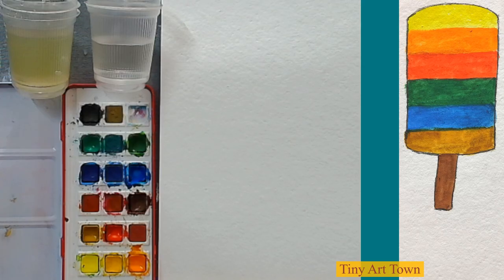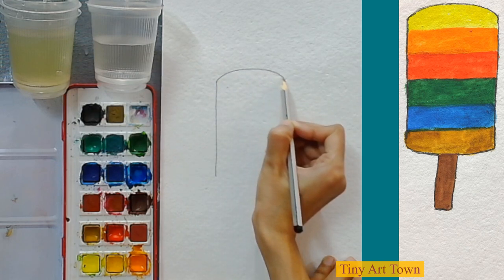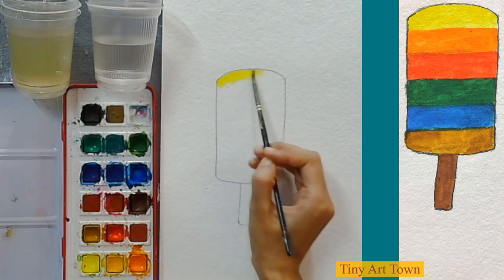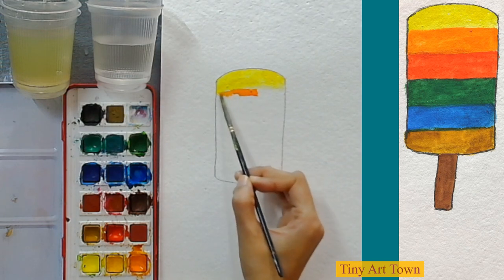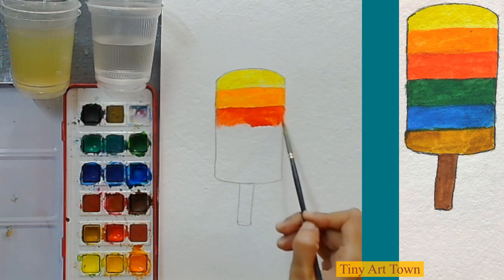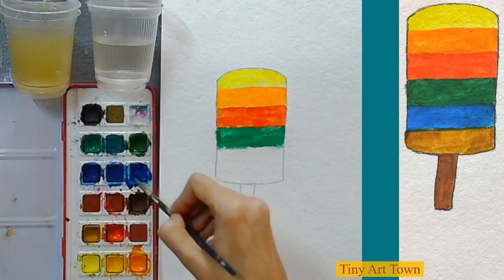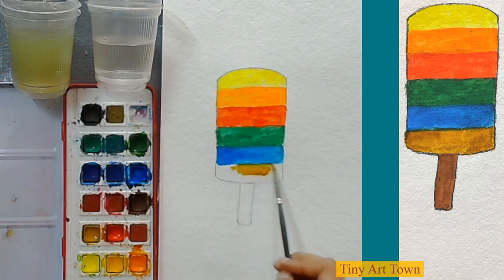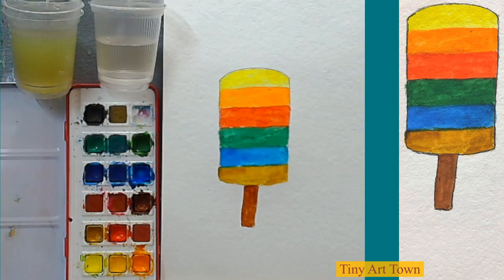How to paint ice cream popsicle in watercolors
Age group (4 to 6 years)
Classes are available for the following time zones:
USA/Canada/Australia/UAE/Singapore/Taiwan/Philippines

In this video, we're going to show you how to paint icecream popsicle in watercolors. This painting is perfect for kids who are just starting to learn how to draw. This is a directed , step by step , easy to follow tutorial.  Have fun 😊🤗.